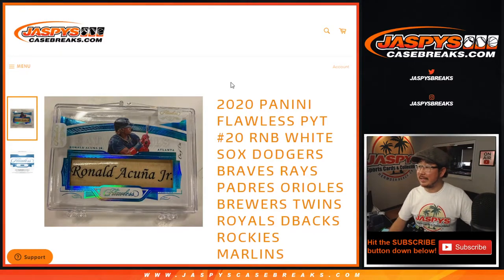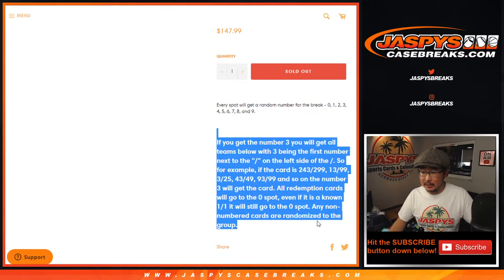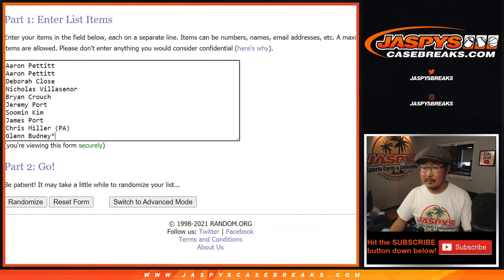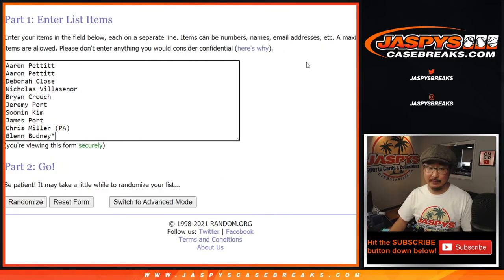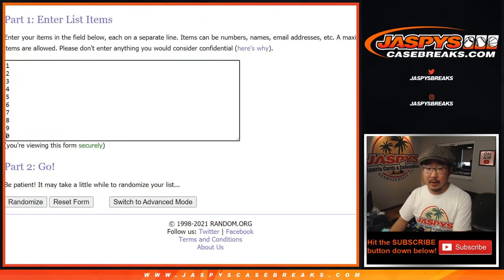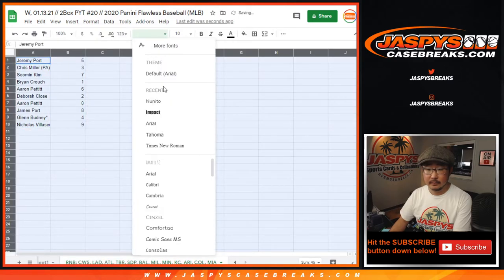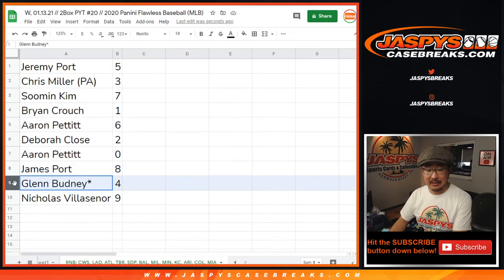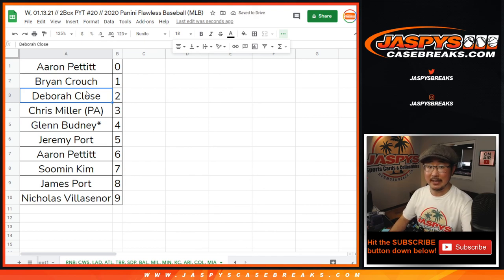RNB // W, 01.13.21 // PYT #20 // 2020 Panini Flawless Baseball (MLB)